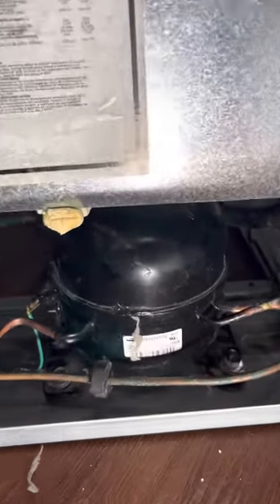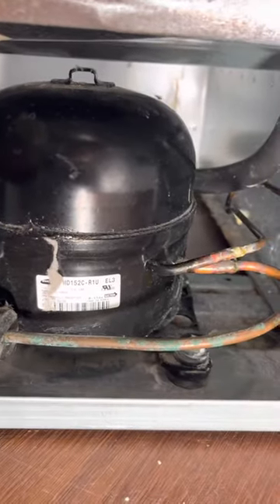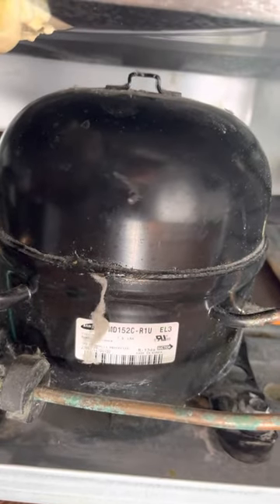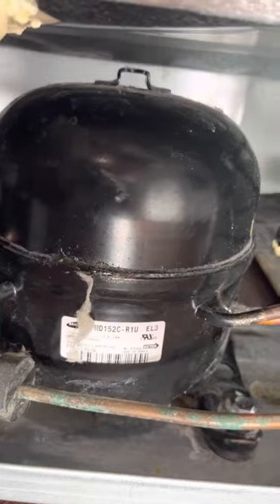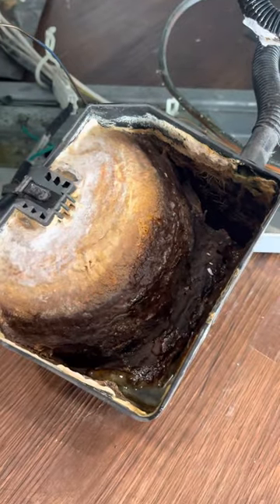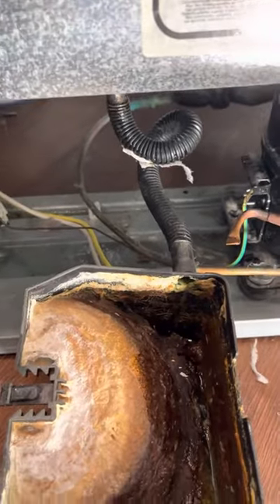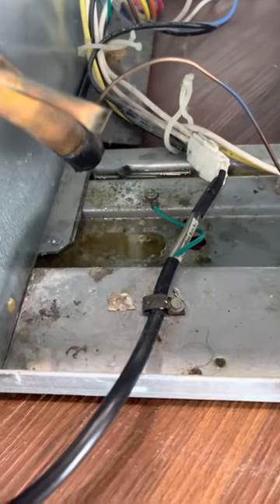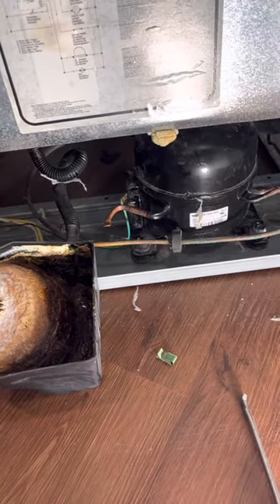Removing a bad smell from an upright freezer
Recently, my freezer stopped working, and all the raw meat juices started to drip inside. Even after cleaning out the freezer there was this nasty smell lingering. We also cleaned under the freezer, but the smell was still there, until I noticed a tray ￼fixed on top of the compressor.